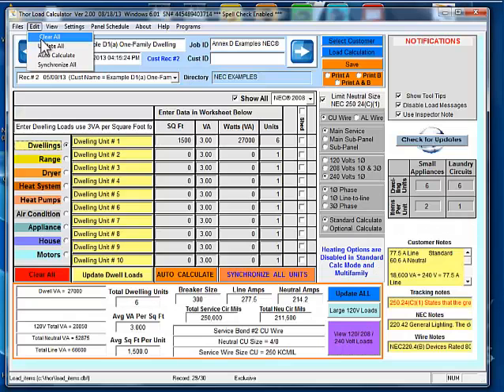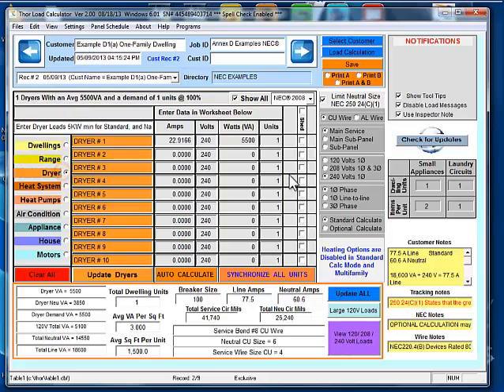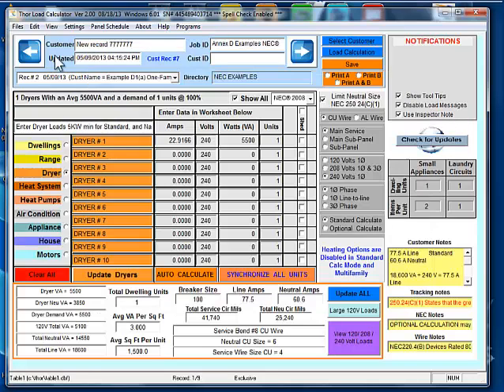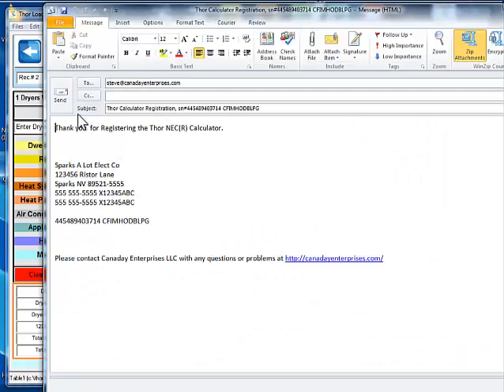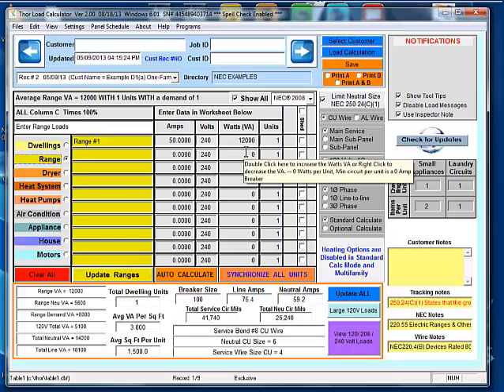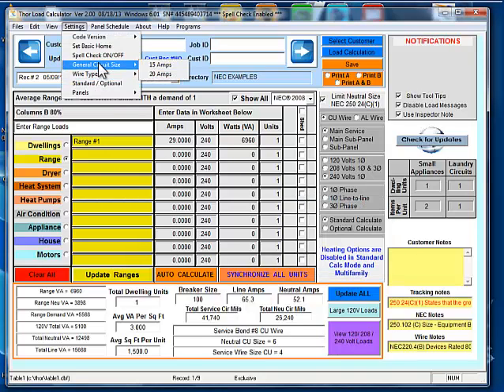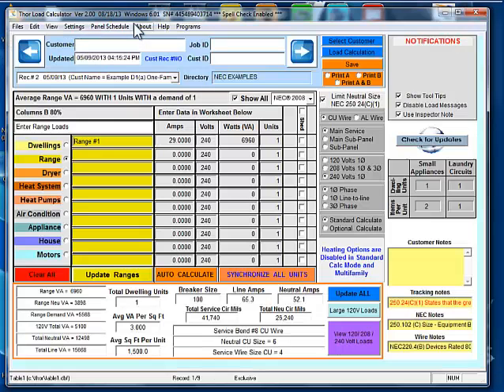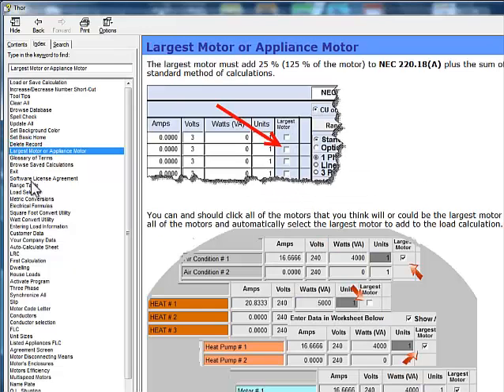Thor 2 of 5